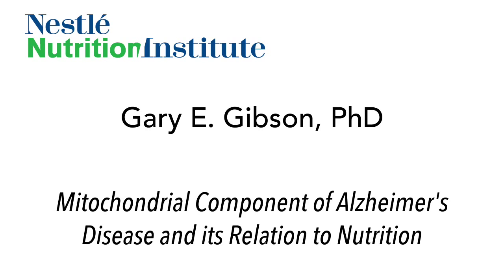Alzheimer disease and the role of nutrition in its development and regression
In this interview Gary E. Gibson shares with us some of the discoveries of how supplementation with vitamin B1 that may help regress the advance of the plaques and tangles in the brain that causes Alzheimer’s disease in humans.